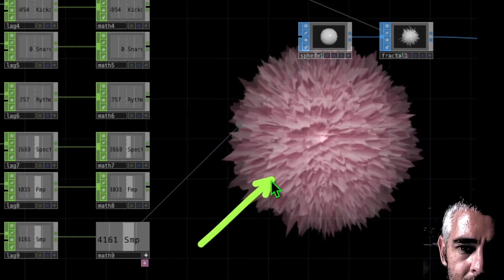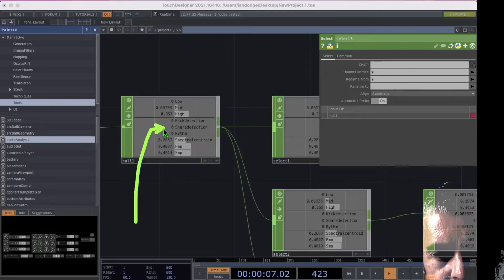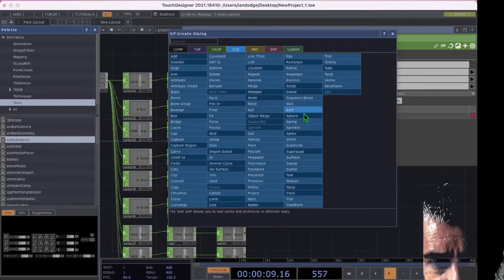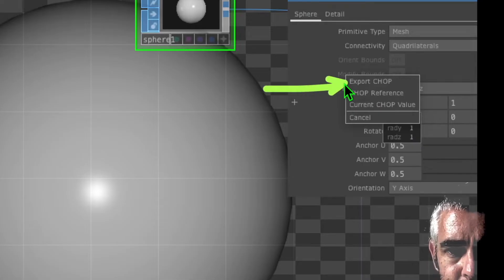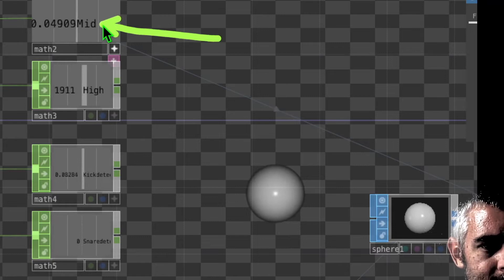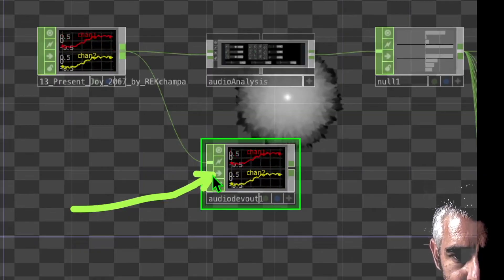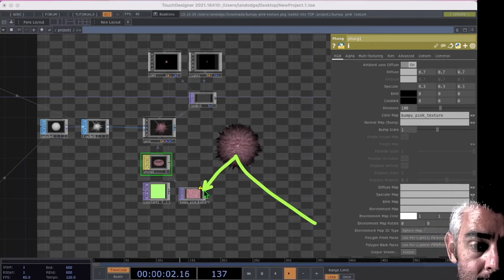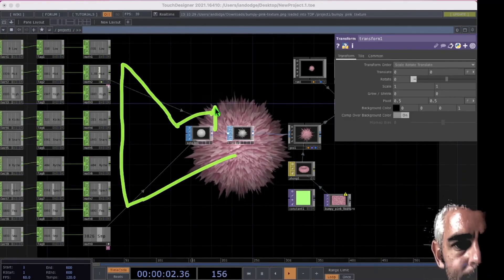TouchDesigner Beginner Tutorial: Audio Reactive EASY Sphere (DIY 3D Live Visuals)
This TouchDesigner Beginner Tutorial shows you how to make an easy Audio Reactive sphere shape.

To make this Music Visualizer, we use a Fractal SOP and CHOPs to make the sphere grow and shrink with the momentum of the music.

We also make the sphere all "spiky" when the audio signal's Mids come in.

This video is part of a TouchDesigner Beginner Course that I made JUST for people starting to learn Touch Designer.

After you watch this video, you're ready to make your own generative art visuals!

TouchDesigner operators used in this 3D live visualizer:
Palette:
- AudioAnalysis
COMPs:
- Geometry
- Camera
- Light
(.."GCLR setup")
CHOPs:
- AudioFileIn
- Audio Device Out
- Null
- Lag
- Math
SOPs:
- Sphere
- Fractal
TOPs:
- Constant
- Render
MAT:
- Phong